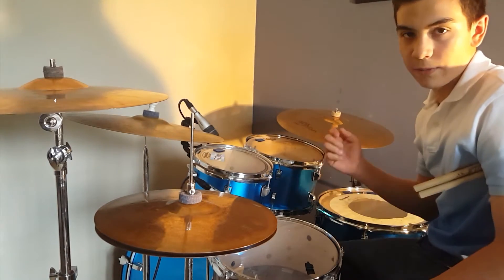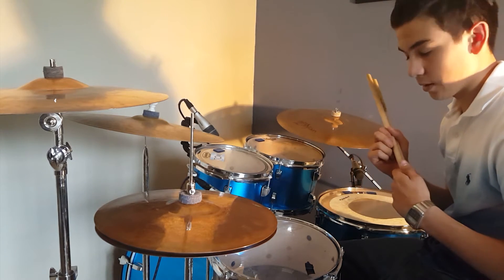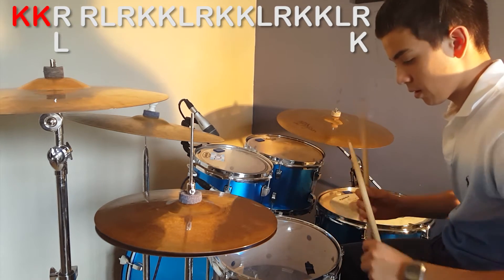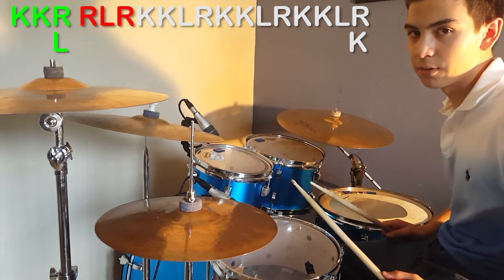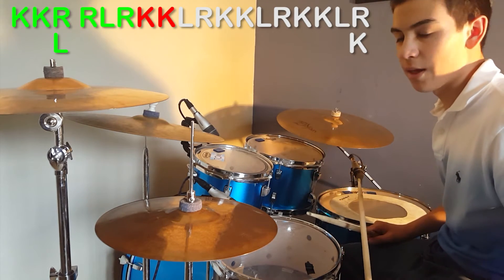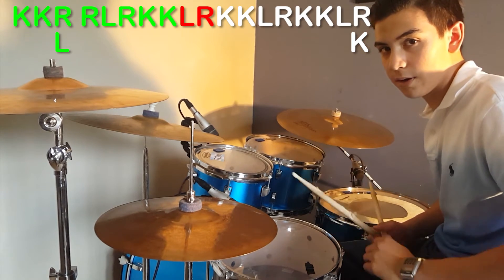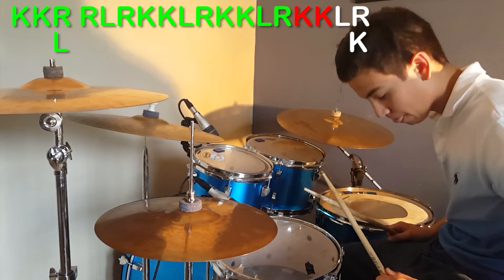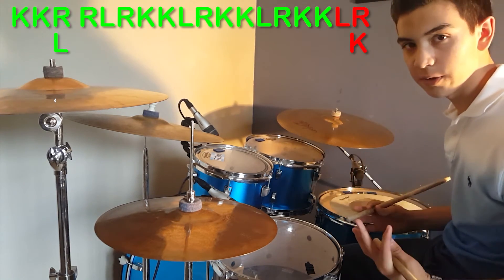Gospel Chops Fill #1 - Drum Lesson - Dann Marco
Enjoy this Gospel Chops Fill/Lick Drum Lesson i wanted to share with you, this will be a series of similar videos because i have planed to make more of these videos in the future.

15 years old from Mexico.